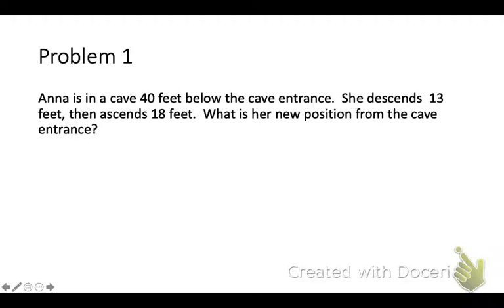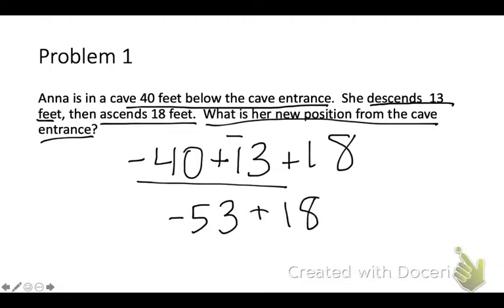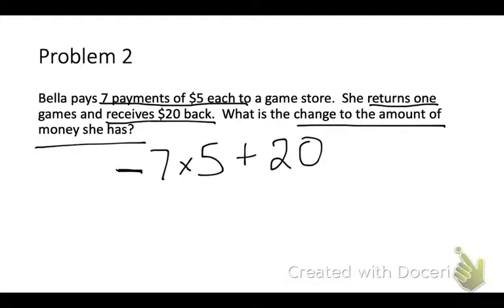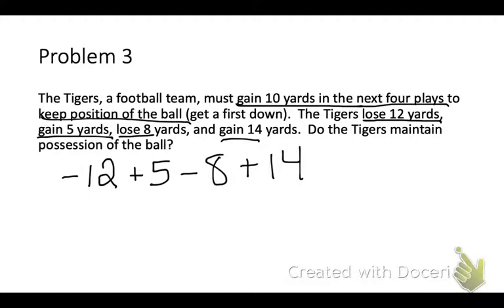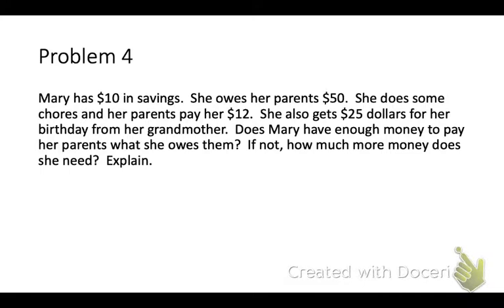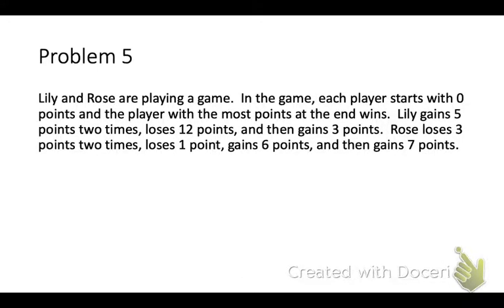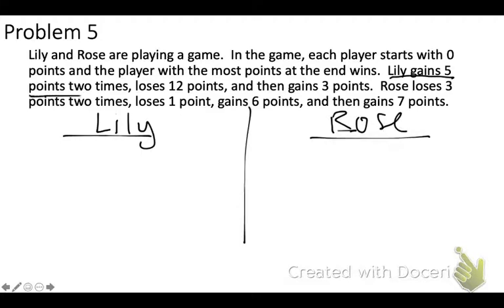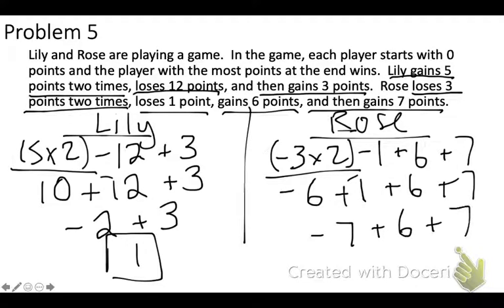8 - Integer Word Problems